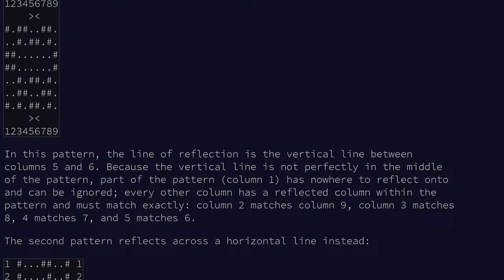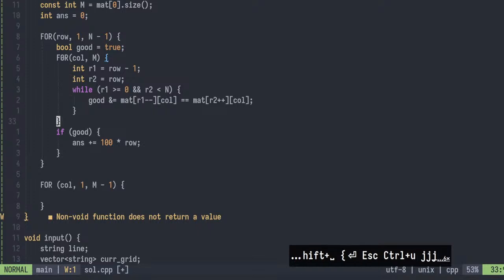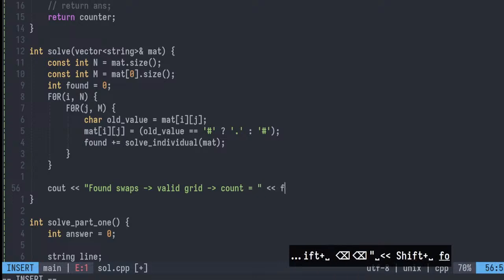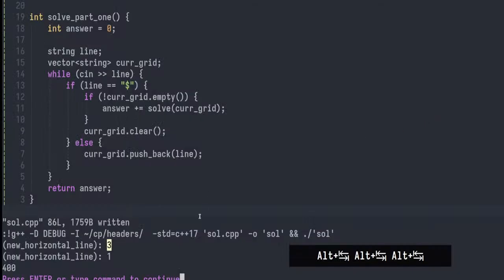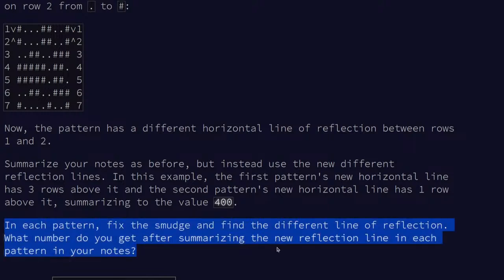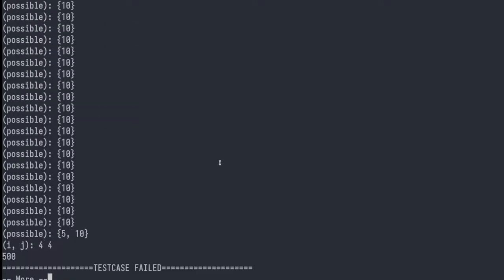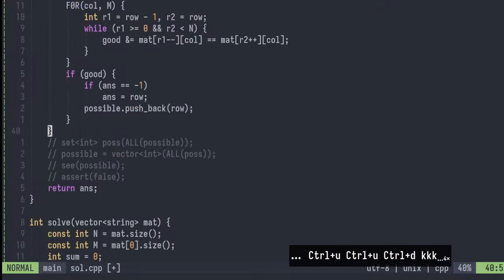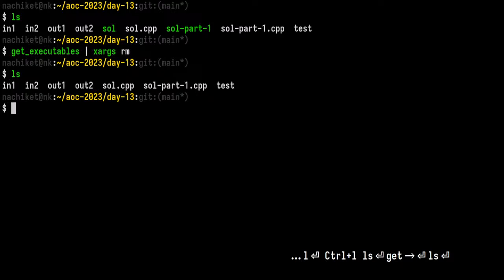Advent of Code 2023 | Day 13 | Livestream